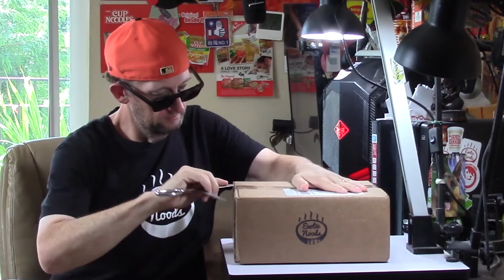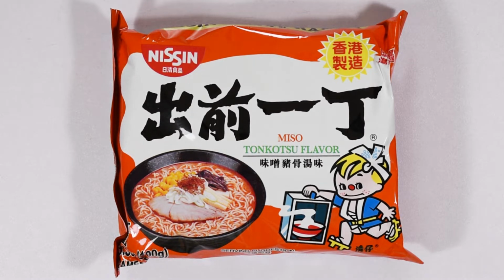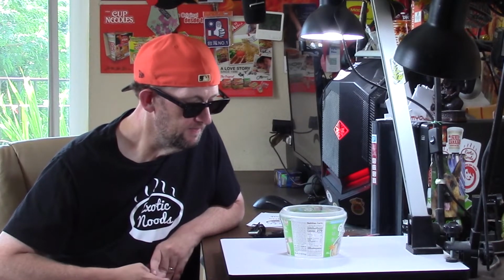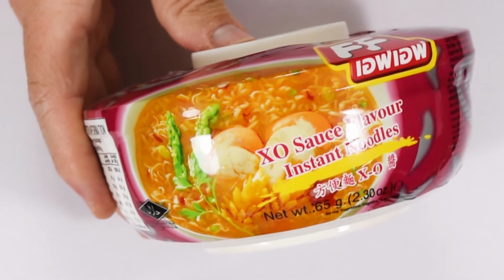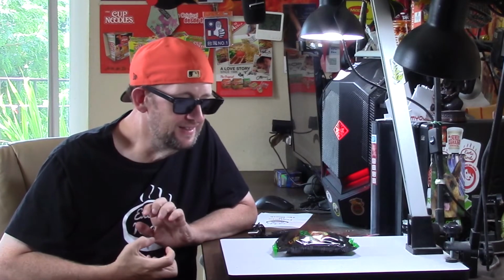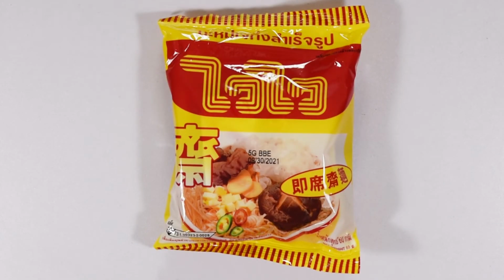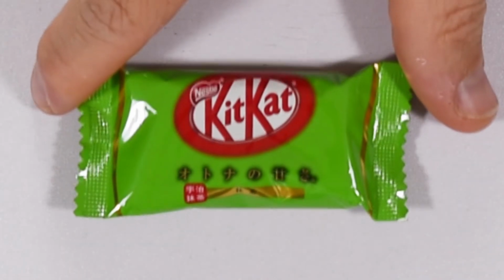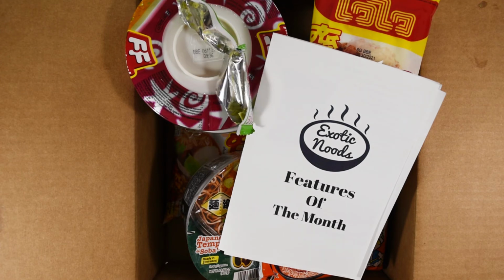Exotic Noods Instant Noodle Subscription Box - September 2020